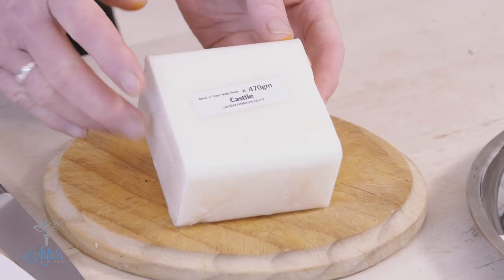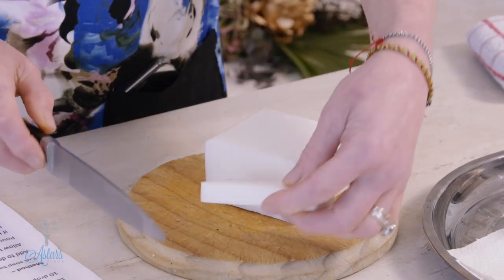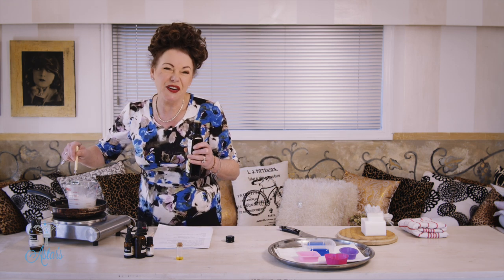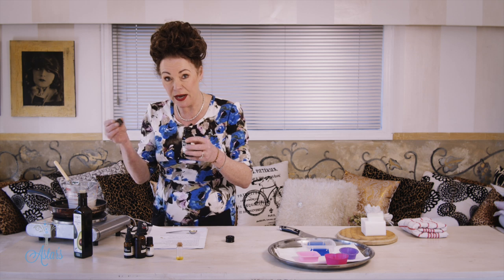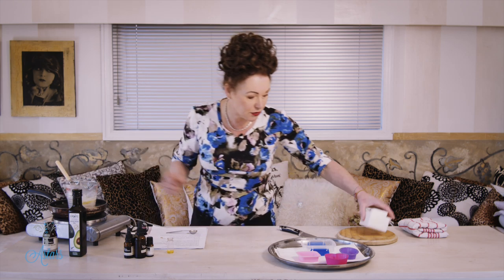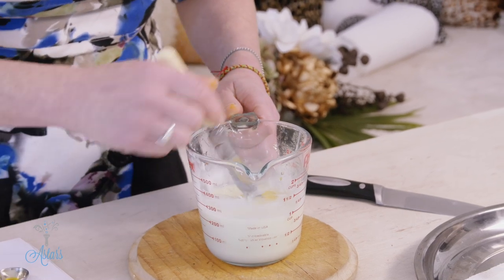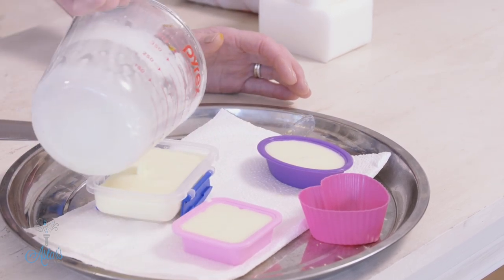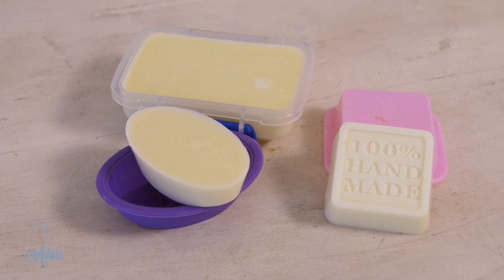How to Make a Natural Shampoo Bar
Today I have a new lotions and potions recipe: How to make a shampoo bar with castile pour and melt vegetable soap base. For this recipe you will need:
- 1 cup (270gm) castile soap melt and pour
- 1 tsp pomegranate oil – to build &amp; glossy hair
- 1 tsp avocado oil – protein build repair breakage/control frizz
- 15 drops vanilla e/o c02 = extraction – makes hair silky/shiny
- 15 drop patchouli e/o = enhances hair growth
- 10 drop rosemary e/o = remedy thinning/brittle hair
- 10 drops Lavender e/o = speeds hair growth
Ingredients can be purchased from my friends - please let them know that Astar sent you!

Method:
Cut soap base into small cubes
Add to double boiler and stir until soap melts,
Allow to cool then add oils and mix well.
Pour into mold.
If bubbles appear on surface mist with isopropyl /rubbing alcohol.